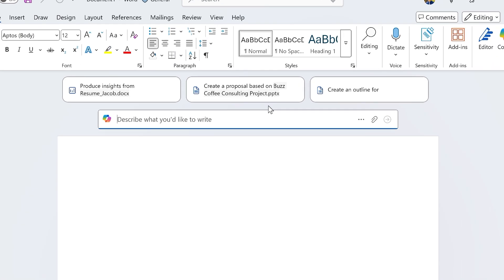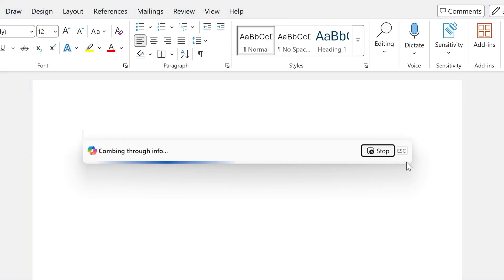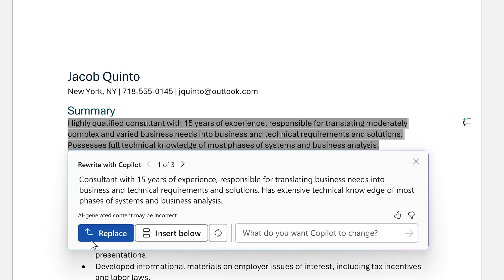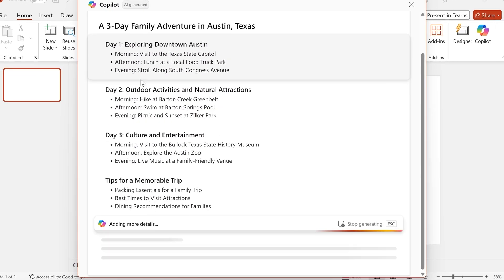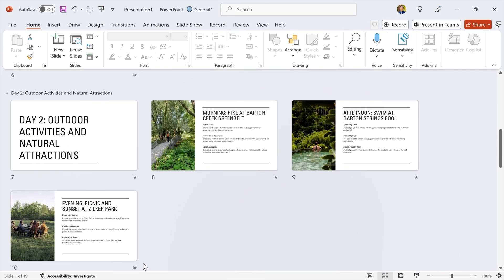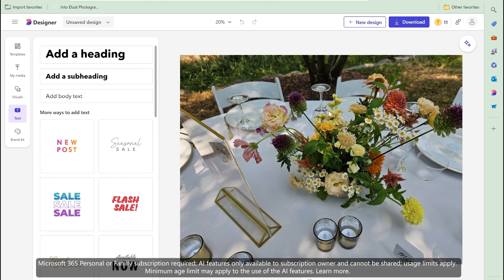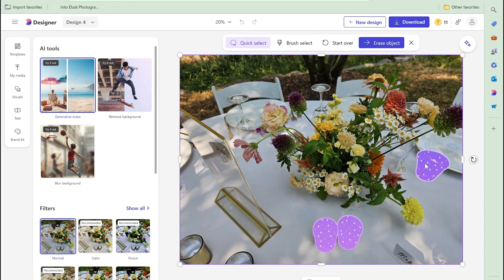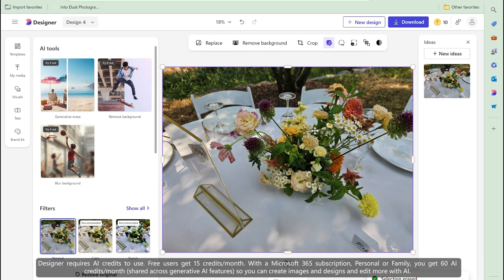What's New with Microsoft 365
Technology revolutionizes our lives—putting powerful tools at our fingertips. AI in Microsoft 365 is the next evolution in this journey.